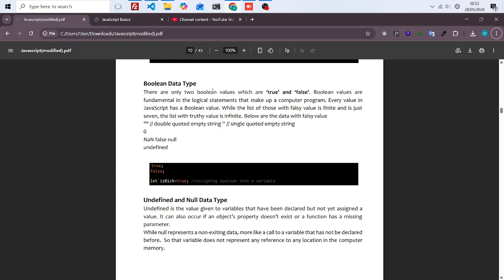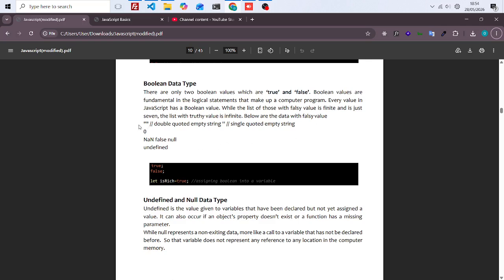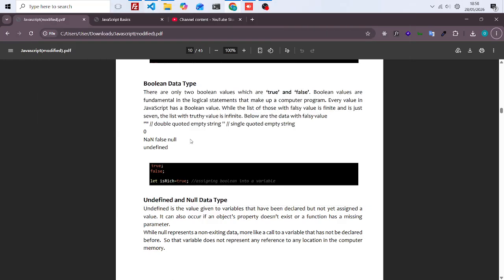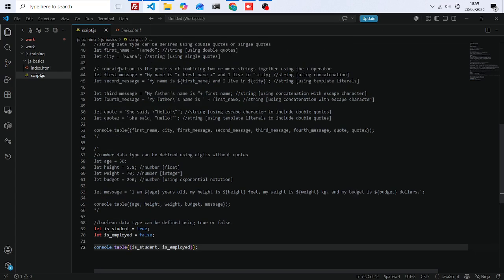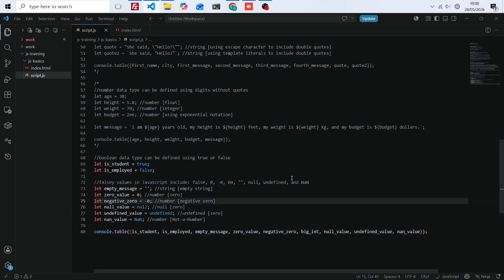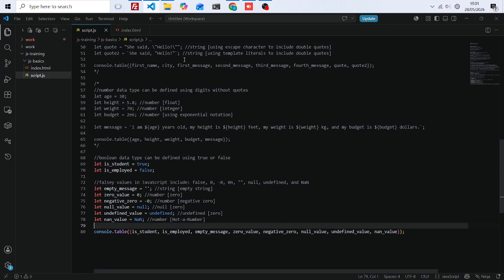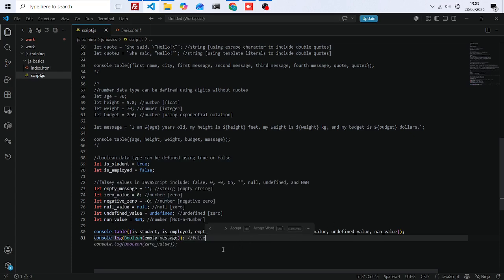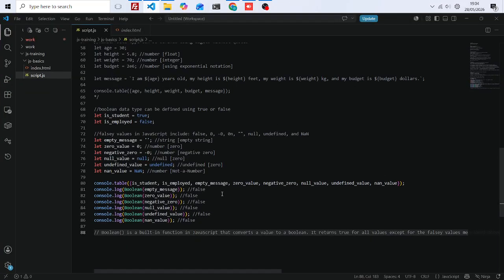Episode 6: Data Type - Boolean